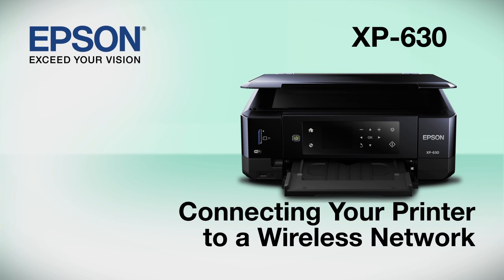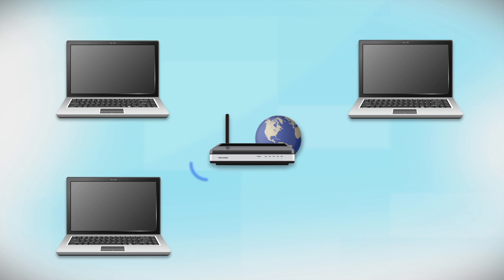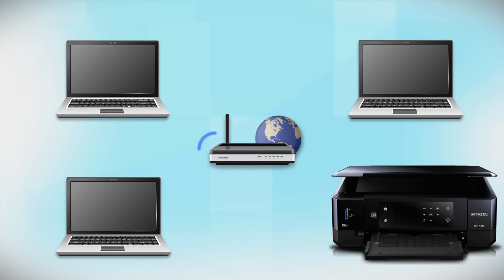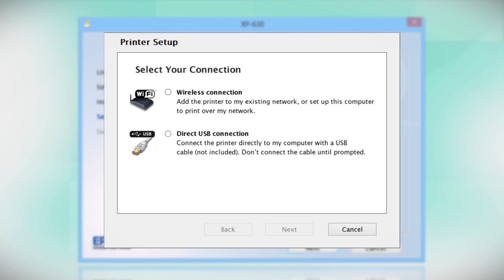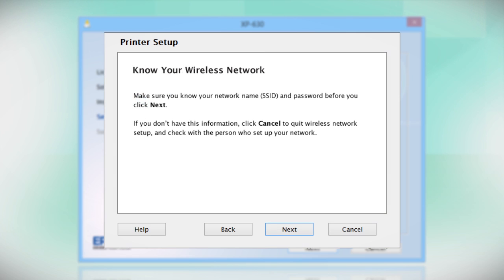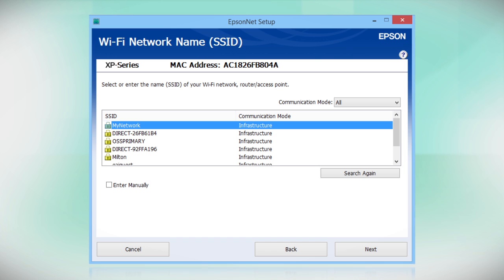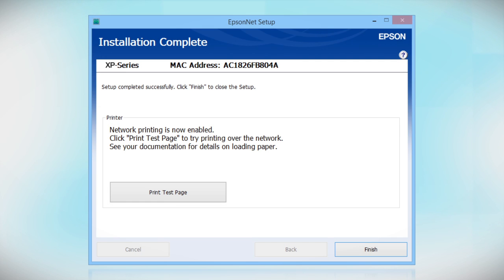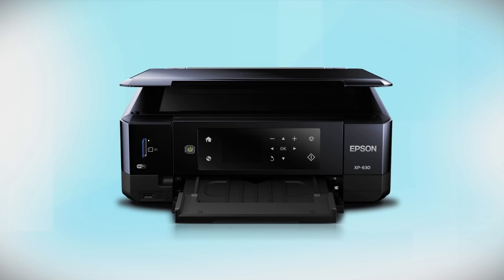Epson Expression Premium XP-630 | Wireless Setup Using a Temporary USB Connection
Learn how to connect your Epson Expression Premium XP-630 to a wireless network using a temporary USB connection.